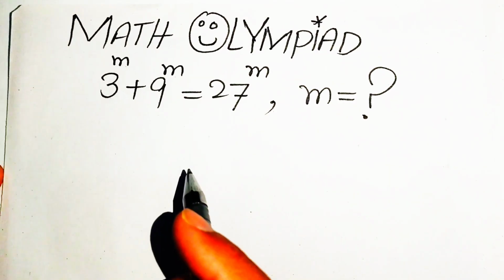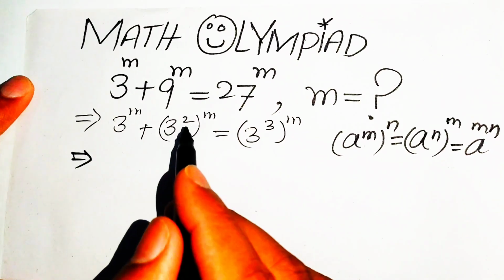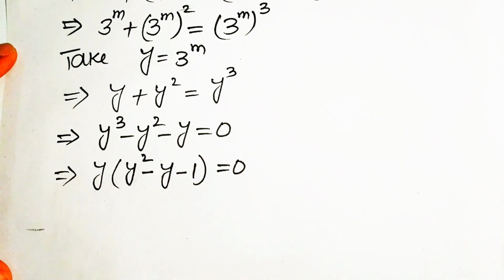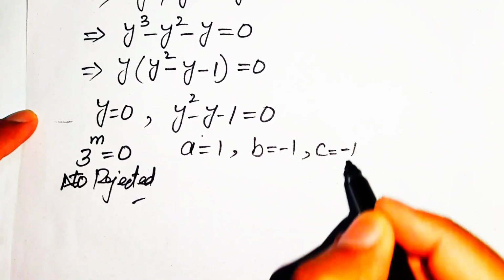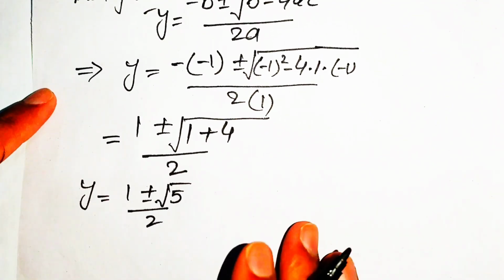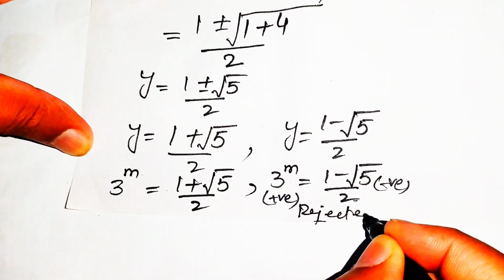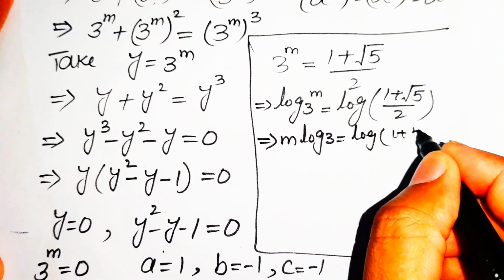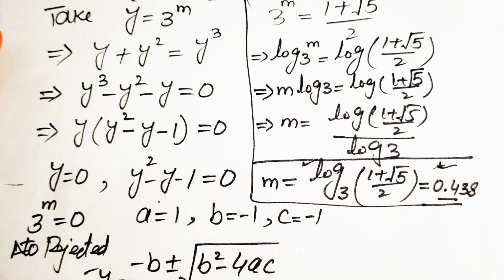Math Olympiad | A Nice Algebra Problem